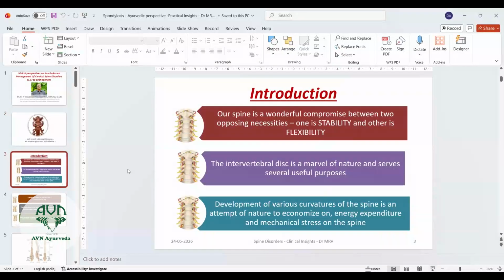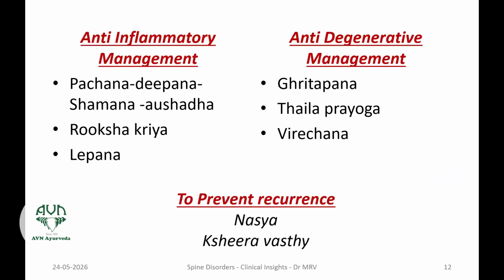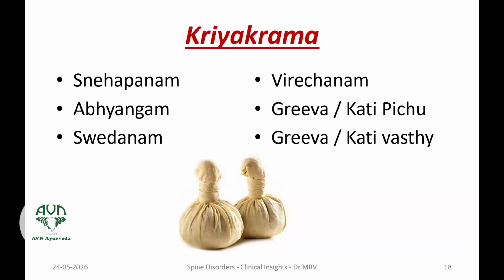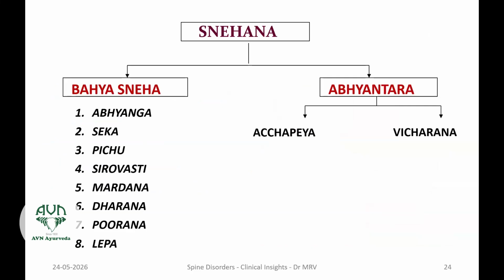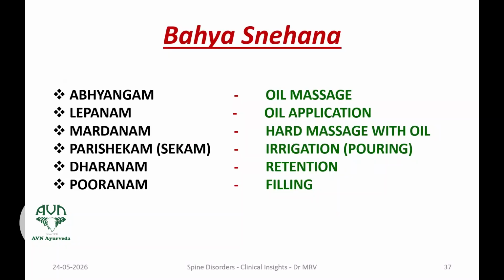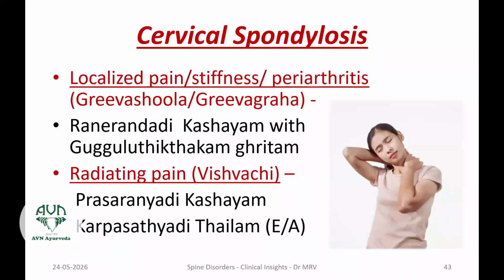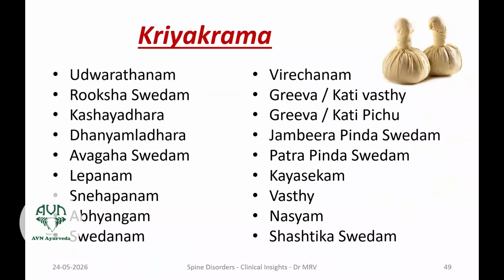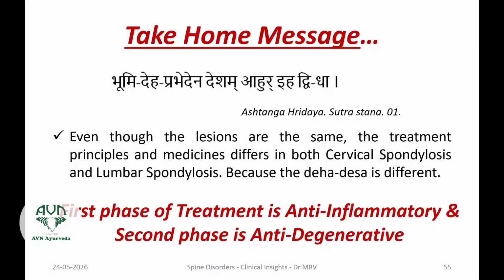Cervilon CME Session 4 By Dr. M. R. Vasudevan Nampoothiri, MD (Ay), D.Litt.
Clinical Perspectives on Panchakarma Management of Cervical Spine Disorders—with Special Reference to Snehapanam**

This scientific session discusses the clinical application of Panchakarma principles in cervical spine disorders, with particular emphasis on the rationale, planning and role of **Snehapanam** within an individualized Ayurvedic management approach.

Expert Faculty
Dr. M. R. Vasudevan Nampoothiri, MD (Ay), D.Litt.
Former Principal, Government Ayurveda College, Thiruvananthapuram
Former Director, Ayurveda Medical Education, Kerala

Moderator
Dr. Adithya Panicker
DGM, AVN Ayurveda

This programme is intended for healthcare professionals and educational purposes. The selection and administration of Panchakarma procedures should be based on individual clinical assessment and performed under the supervision of a qualified Ayurvedic physician.